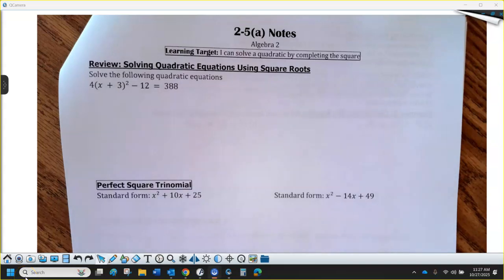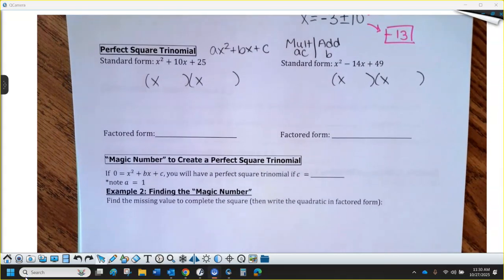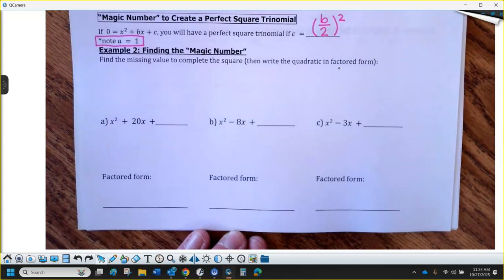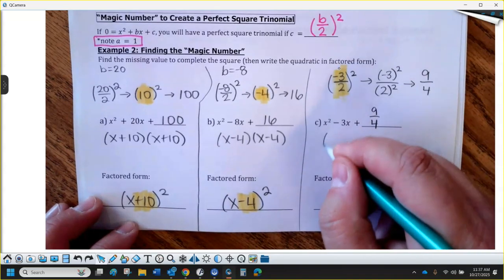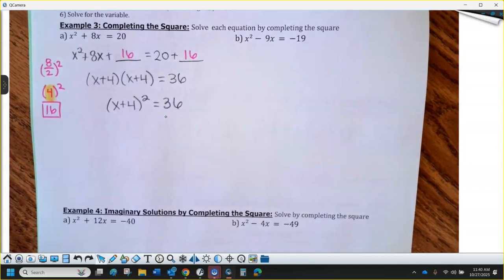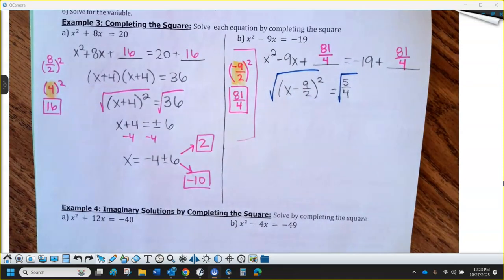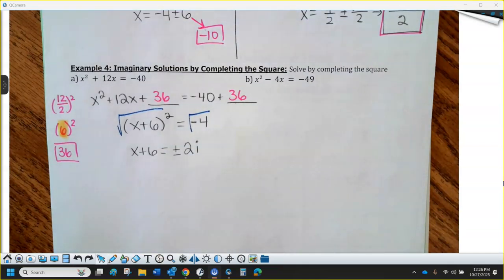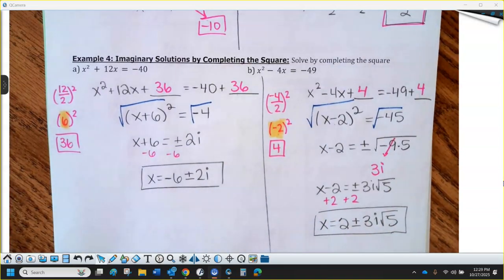2-5a Notes (completing the square a = 1)